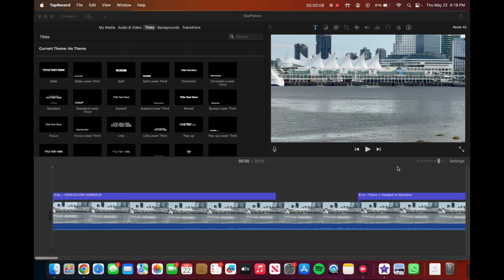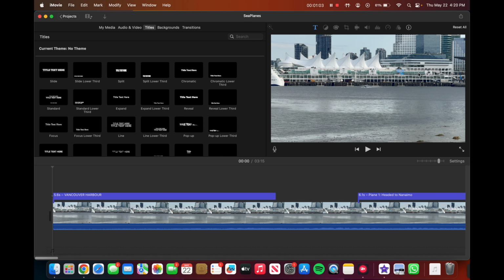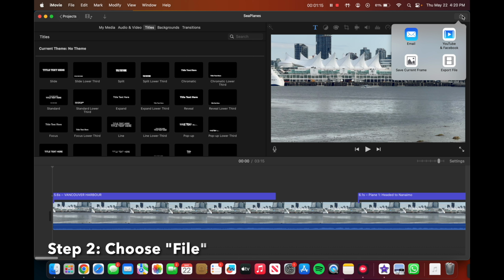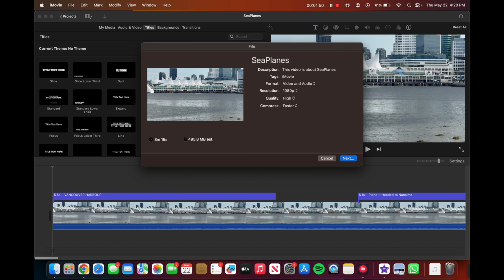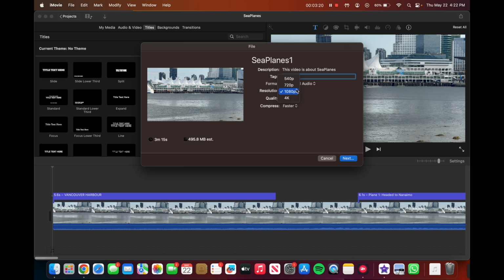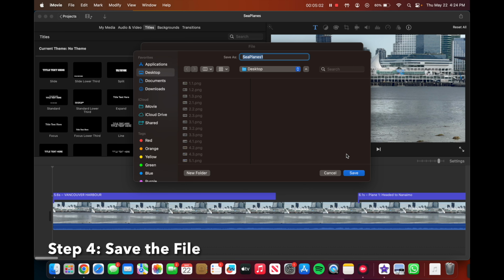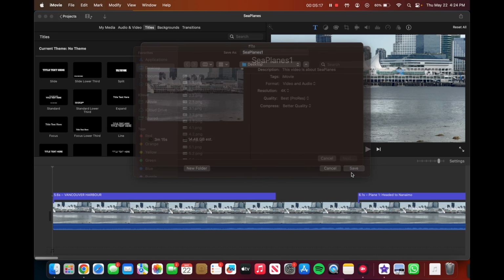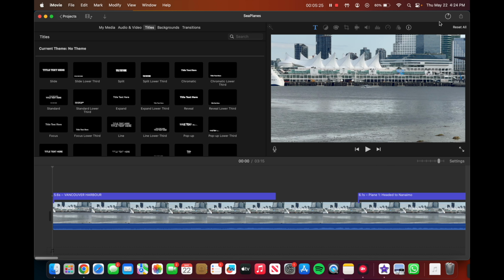How to Render and Export a Video in iMovie on Mac (Beginner Tutorial)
🎬 Learn how to render and export a video in iMovie on your Mac!
Whether you're a beginner or just looking to refresh your memory, this step-by-step tutorial shows you exactly how to save and share your iMovie projects in high quality.

👉 In this video:

How to finalize your project in iMovie

Best settings for resolution and quality

How to save your video file for YouTube or Instagram

📌 Perfect for students, content creators, or anyone using iMovie on macOS.